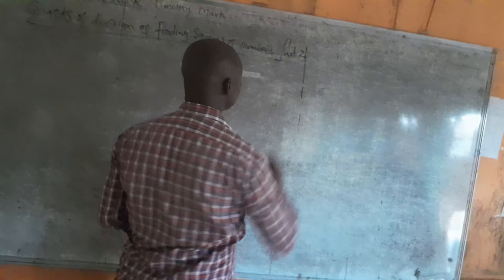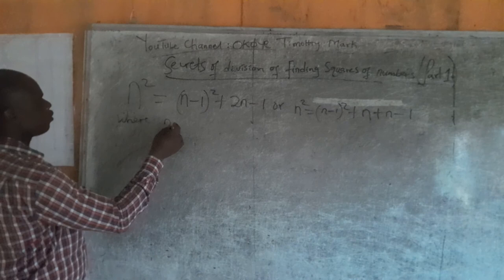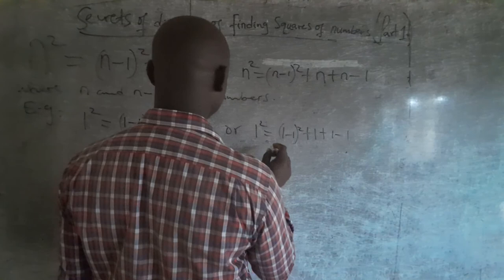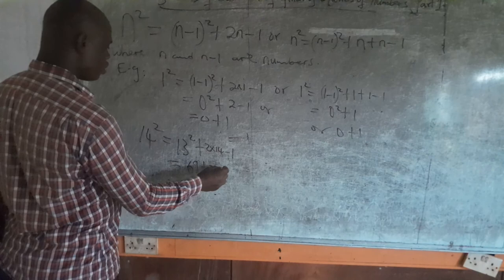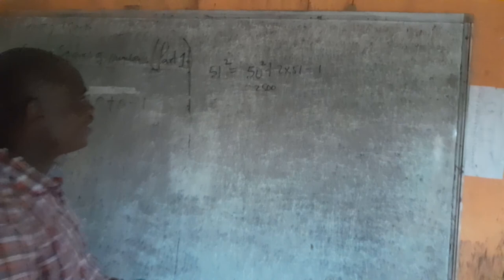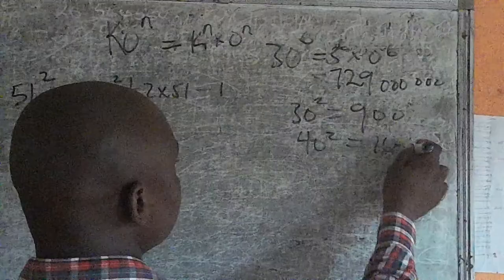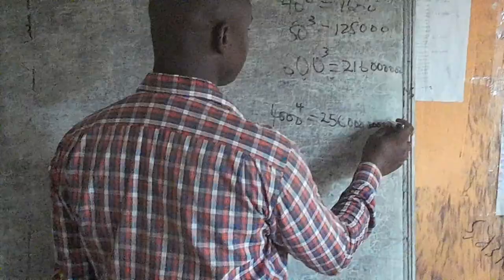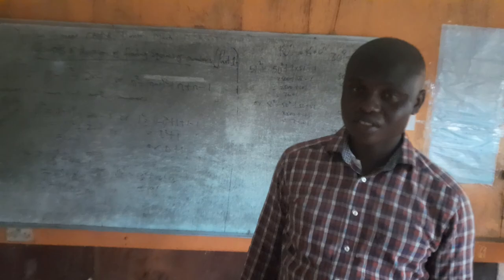secrets of finding squares of numbers part 1